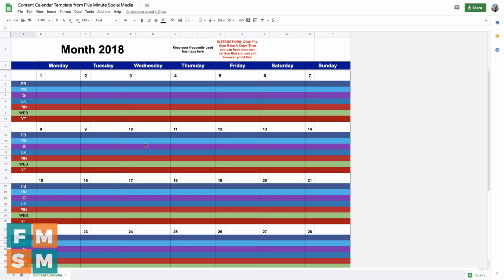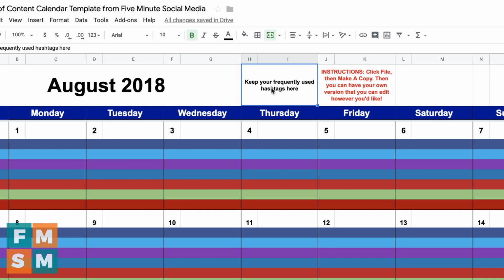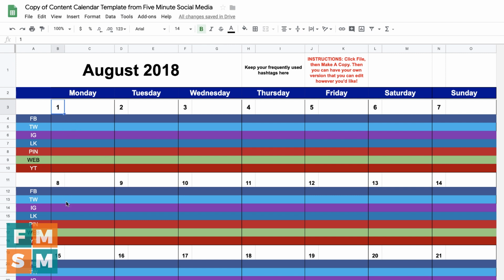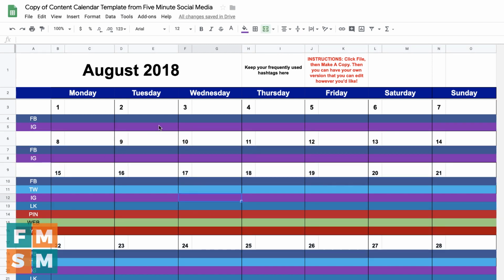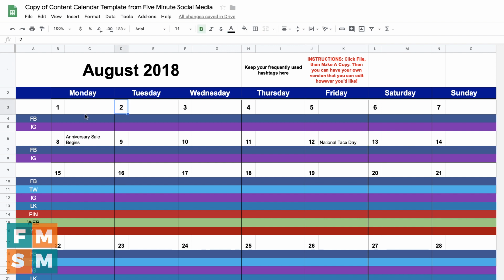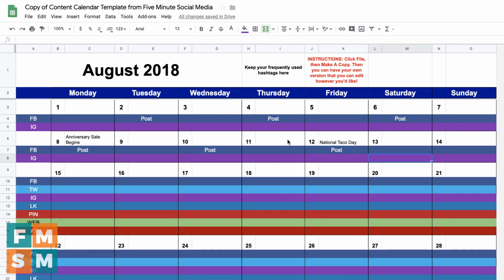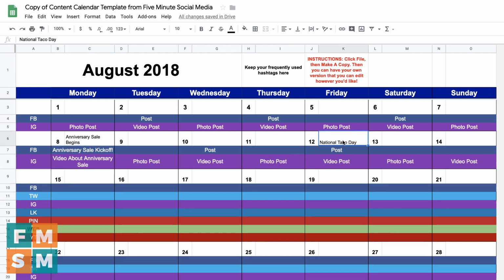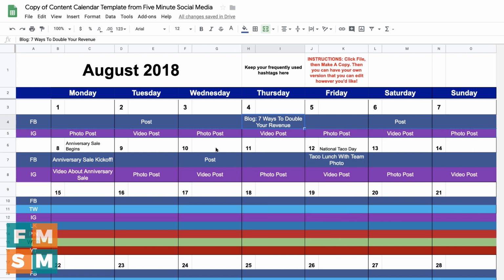How To Use A Social Media Content Calendar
Knowing how to use a social media content calendar will save you time and improve your results! This video shows you how to set one up.

Get my free content calendar template to copy and use as your own:

Best opportunity for online entrepreneurs right now is a podcast on YouTube - learn why ➜